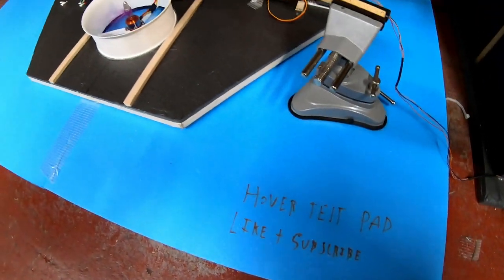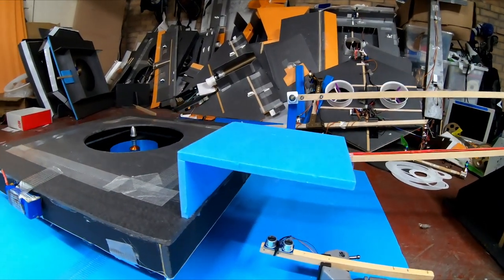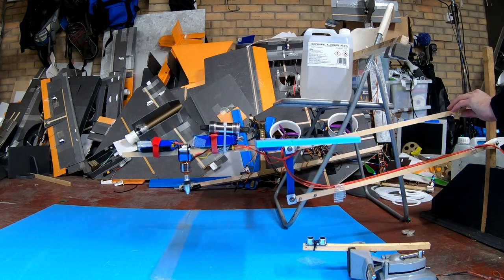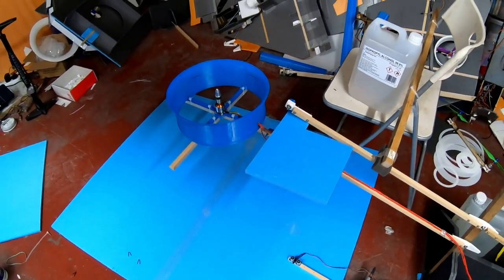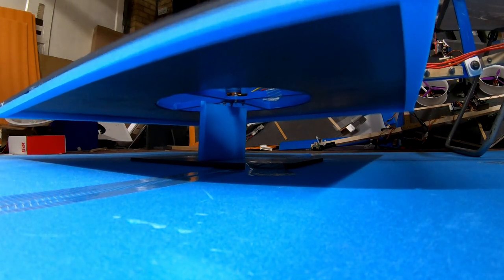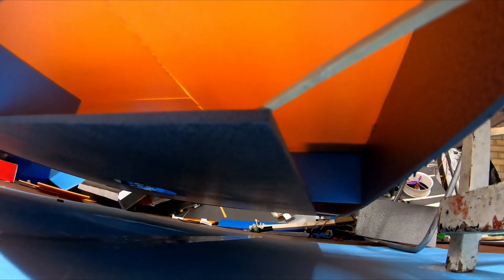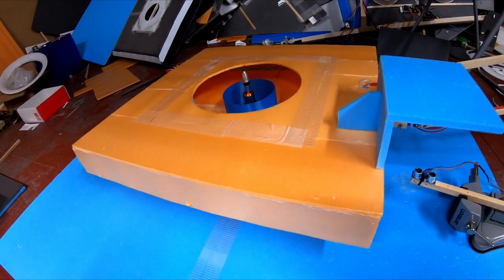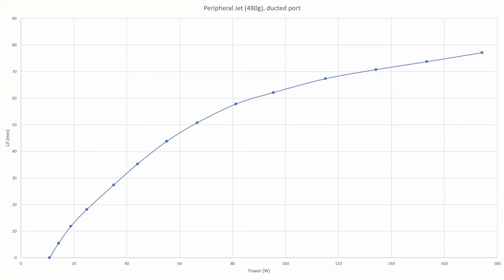The great ground effect rotorcraft - hovercraft showdown, Part 1. VERY data heavy!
After MUCH procrastination on finishing (this part!) of this series, here is the refined measuring rig and build of various hovercrafty things.

For people who do read descriptions, part 2 was planned to be a detailed analysis of the results, but honestly I was floored by the sheer amount of data produced by all these tests. This could easily be a big project of its own with even more designs to try.

But I will focus part 2 on the most interesting results. "Coming soon" as always!

0:00 Intro
0:48 Measuring rig refinements
1:57 Peripheral Jet Skirtless
2:16 Stability duct testing
4:46 Propeller Tip Clearance
6:10 Open Rotor
9:09 Thrust Multiplier?
10:38 Ducted Rotor
12:37 Open Plenum
13:58 Open Plenum and venturi effect
16:41 Annular Wide Jet
19:33 Annular Wide Jet extended wall
20:28 Hollow Plenum
21:28 Annular narrow jet
24:56 Possibly improved design
25:10 Peripheral No Ballast